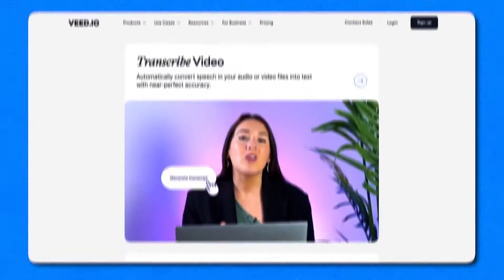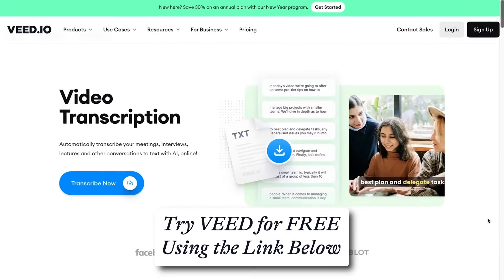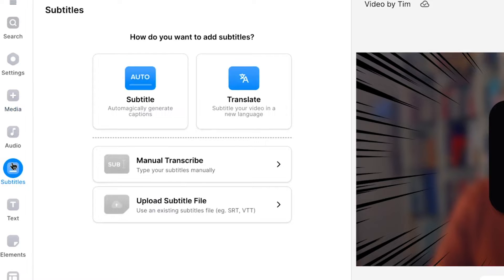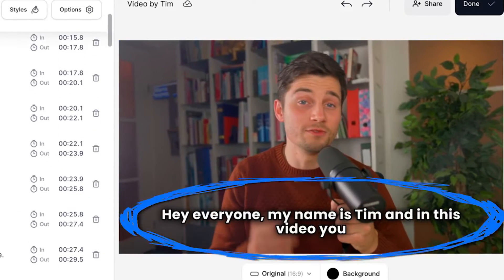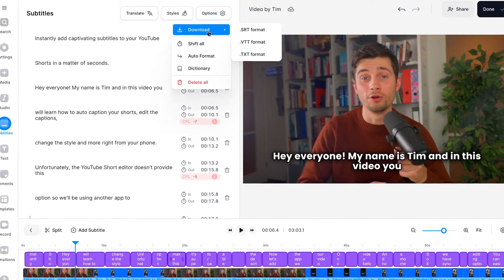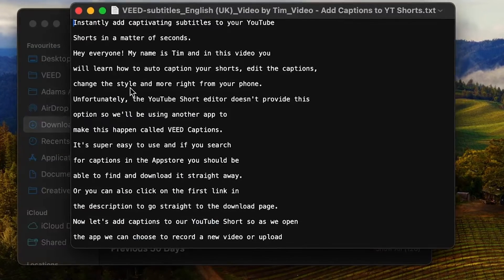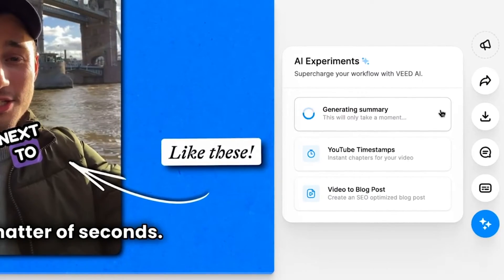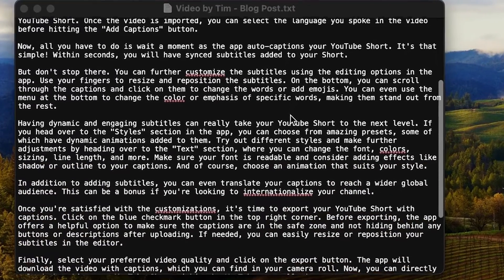How to Generate Transcript from Video | EASY AI Transcription 🚀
Convert video to text in a few clicks with AI. Forget about manually typing out the audio of your video. With the help of VEED's AI Video Transcription tool, you'll generate a video transcript in seconds! 🚀

Convert your video to a TXT file, and even an SRT or VTT file if you'd like to use them as subtitles (for instance, if you'd like to upload your subtitles as closed captions to your YouTube video). 📝

And that's not all! With VEED's AI, you can turn your transcript into a compelling title and summary or description for your YouTube video in a click of a button, as well as helpful YouTube timestamps! Also, convert your transcript in a full-blown blog for your website. Amazing features for SEO as you save time writing out such information yourself. It's quick, easy and super powerful! 🔥

Transcribe your videos and try VEED's AI Video Transcription tool today by clicking on the link above. P.S. Upgrade your VEED account to be able to have full accessibility to these features.

🚀 How to Convert Text to Audio | Video & Audio Transcription Tool

0:00 Intro + Overview
0:13 Head over to AI Transcription Tool (by VEED)
0:21 How to transcribe video to text automatically
0:57 How to edit transcript
1:06 How to download transcript (TXT, SRT, VTT)
1:33 BONUS: Convert transcript into description, timestamps and blog with AI!
2:09 Transcribe video with AI with VEED's AI transcription tool! 🚀

Tim & VEED.IO